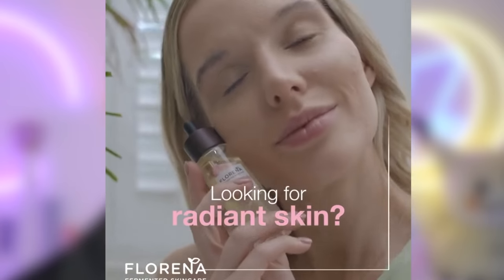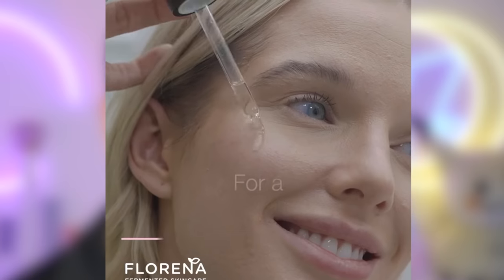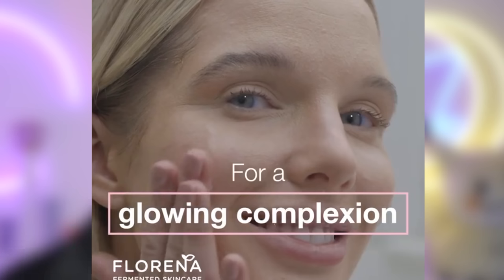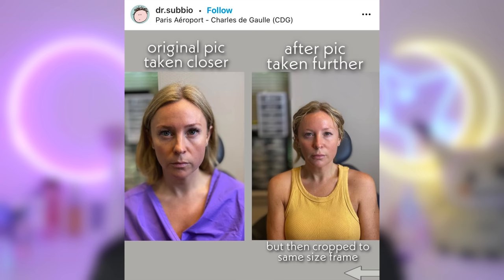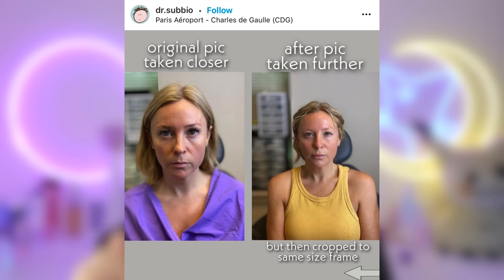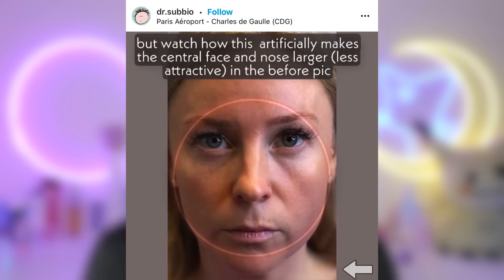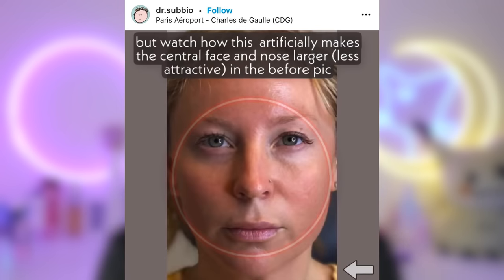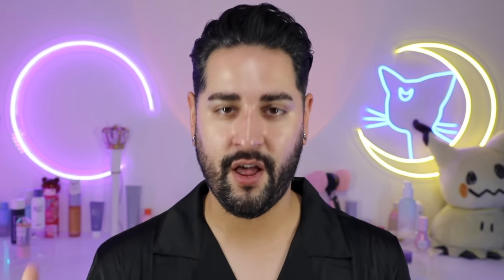This is why you hate your selfies + Brands who lie! Instagram vs Reality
00:00 Intro
00:47 Brands Who Lie
00:48 Dermalogica
04:44 Makeup in skincare ads
07:08 Estée Lauder
10:00 Curology
11:58 Michelle Phan admits to using filters
14:12 Selfie Cameras Suck
15:40 misleading before and after surgical pics
21:33 Is flattering natural light a filter?!
24:27 Outro